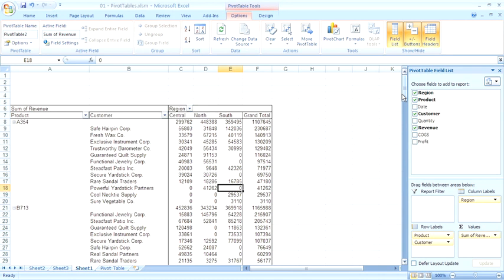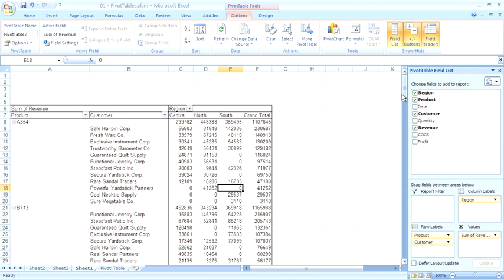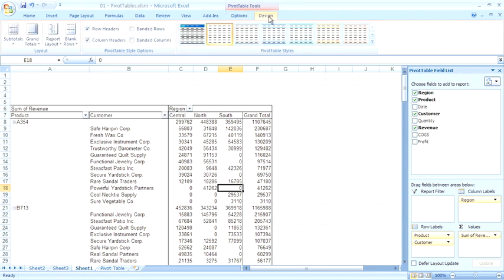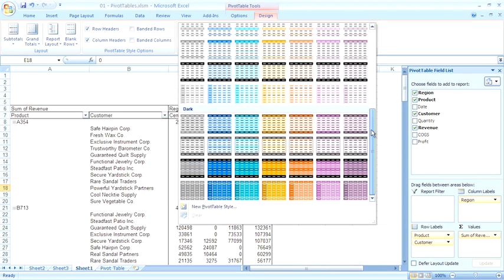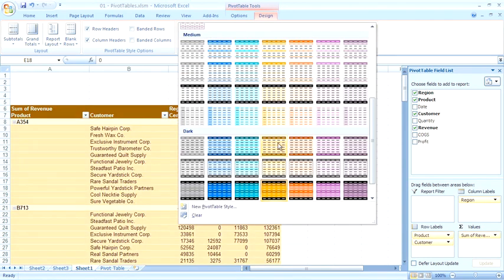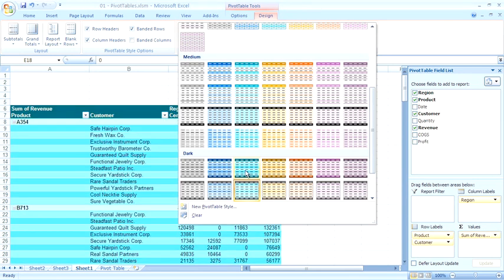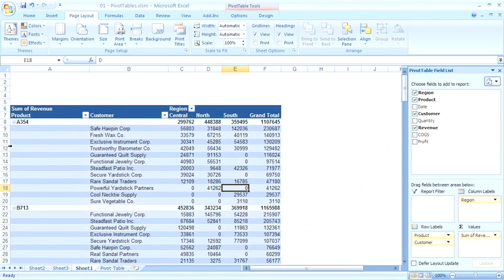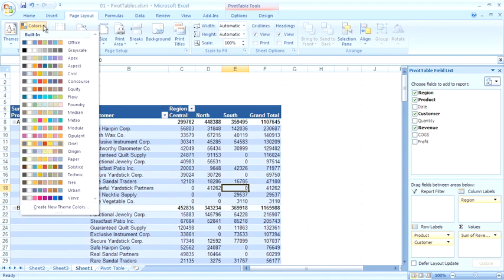M1XL07 P01 C02 L09